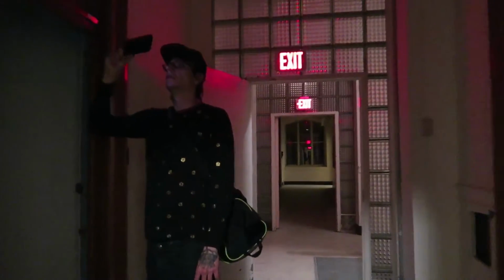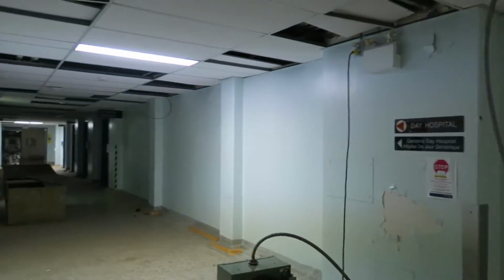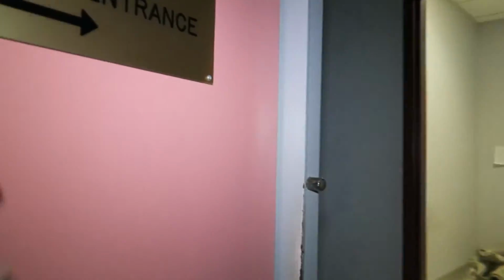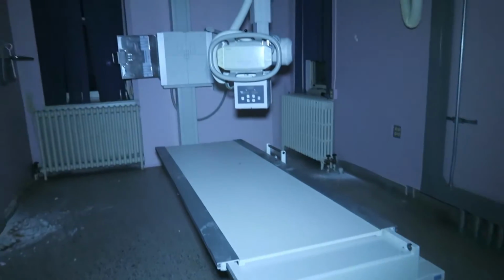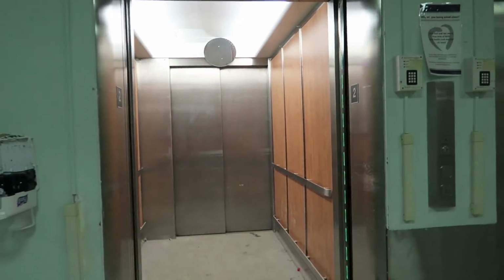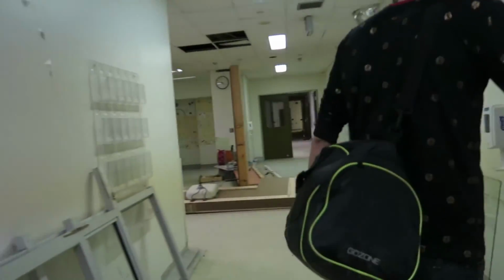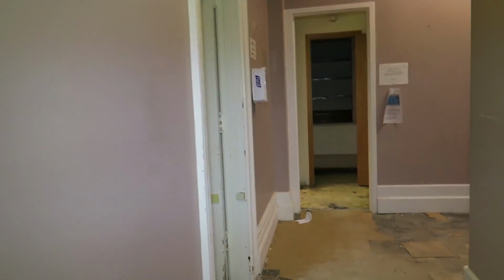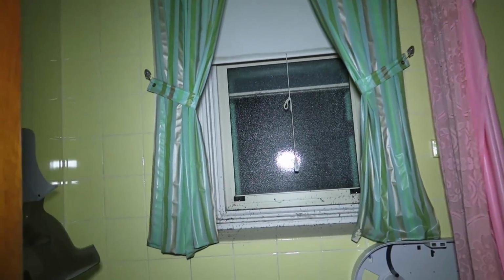ABANDONED CREEPY HOSPITAL (WITH POWER)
On this adventure I explore an abandoned hospital with full power. This place was in my hometown, and I have been to this hospital many times while it was active. For that reason this explore had a way different vibe then any others before. I am joined by my good friend Crazed Vlogs - Link below-
-My YouNow - ddogg vlogs